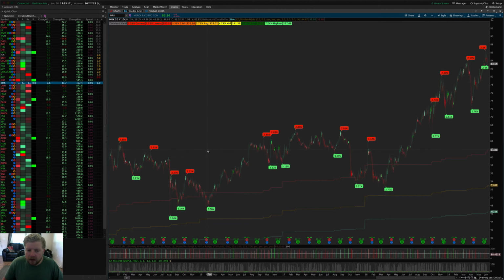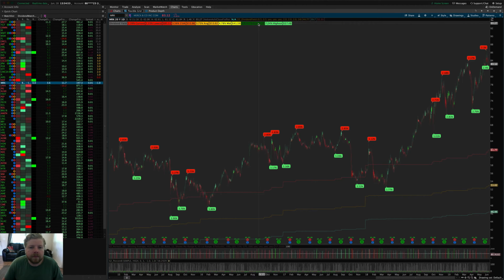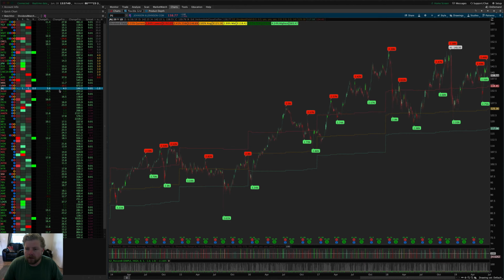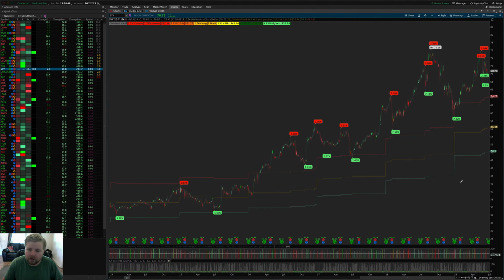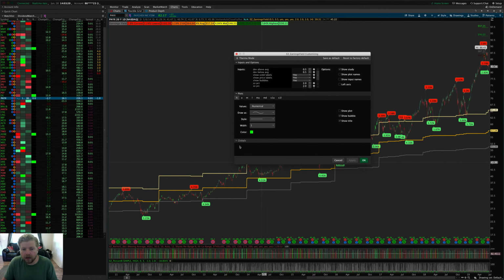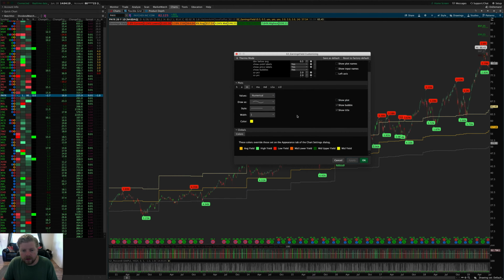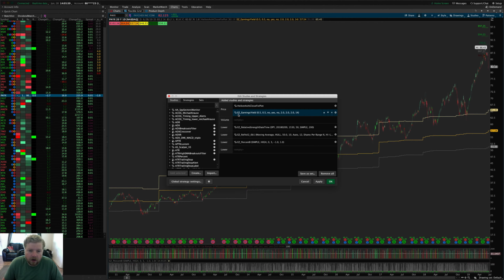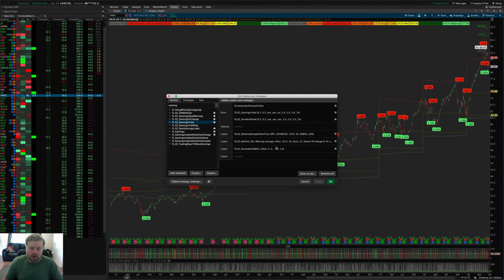Visual Dividend Yield + Historical Earnings Yield Indicator for Thinkorswim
The Thinkorswim Historical Dividend Yield and Earnings Yield indicators help you find fundamental-based support and resistance levels that may go unnoticed using traditional technical tools.

Use the labels to get a quick idea of where the current yield is in relation to historical yields, and use the visual chart lines to know where to place your orders and stops.

Related terms: thinkorswim, think-or-swim, think or swim, td ameritrade, thinkscript, thinkorswim tutorial, dividend yield history, dividend yield average, dividend yield bloomberg, dividend yield chart, dividend yield dates, historical dividend yield, dividend yield graph, dividend yield over time, dividend yield analysis, dividend yield data, dividend yield valuation, dividend yield indicates, thinkorswim dividend yield, thinkorswim dividends chart, and thinkorswim ex-dividend date are all terms that are related to Thinkorswim historical visual dividend analysis.